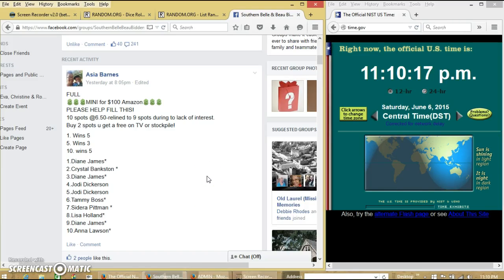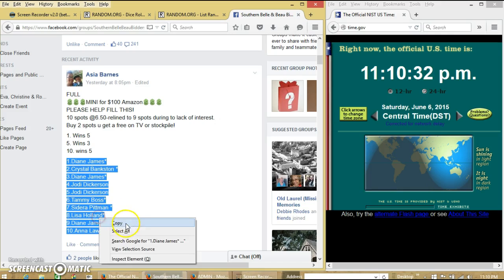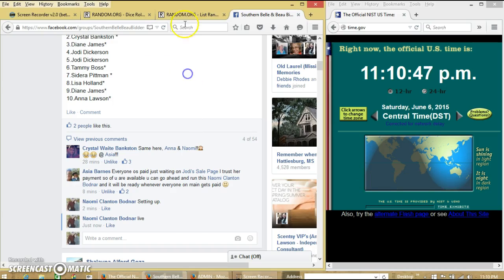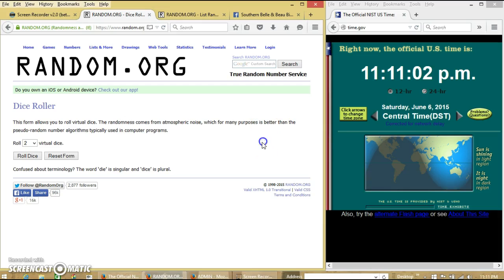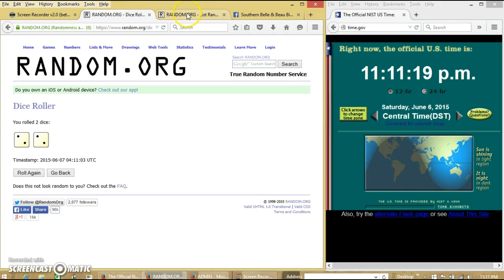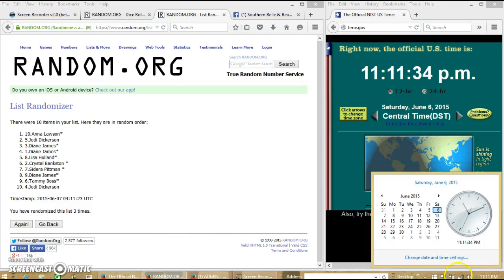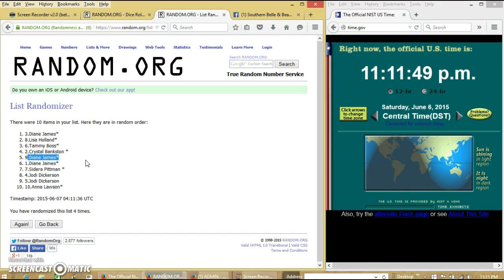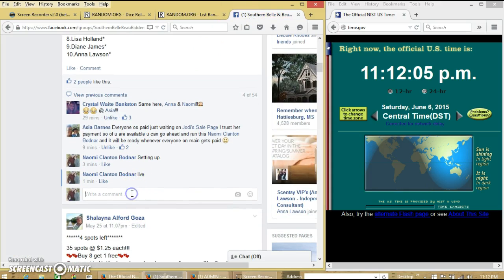Asia's Mini for $100 Amazon Card 6/6/15